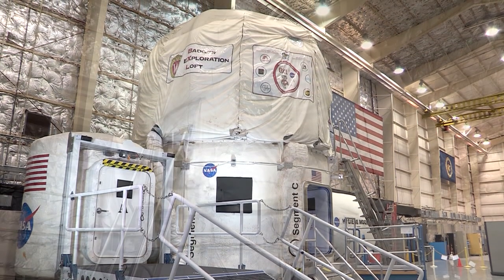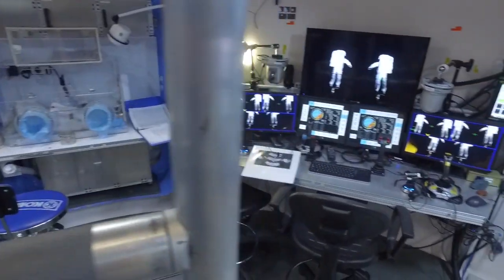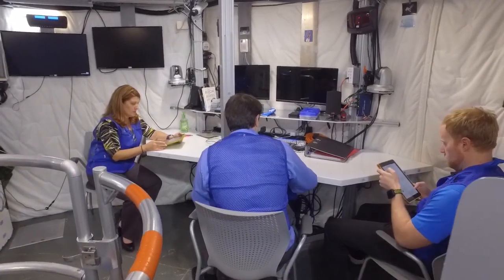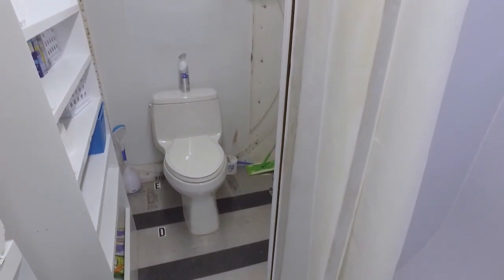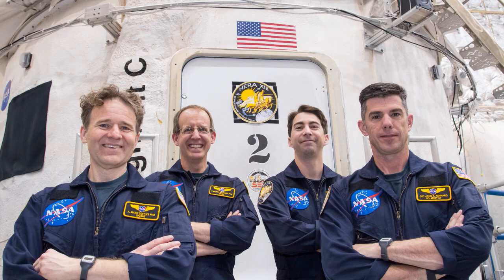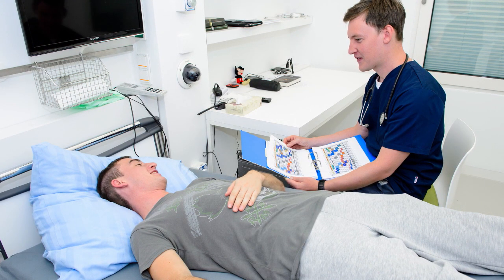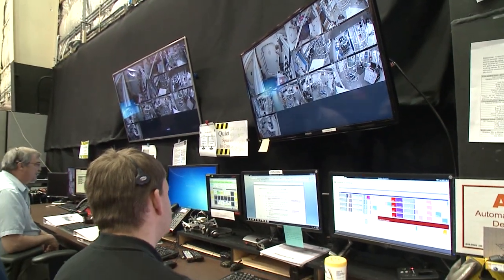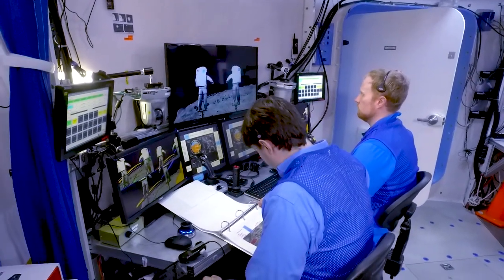Learning Space On The Ground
NASA’s Johnson Space Center is about to achieve another milestone: completion of the first 45-day-long spaceflight analog of four crew members in a habitat on the ground.  The Flight Analogs Project of NASA’s Human Research Program simulates the confinement and isolation of a ship in space to study the crew
members and learn what it will take to support crews on extremely long missions, such as those to Mars and other destinations out into the solar system.  Take a look inside the habitat to see what supports four test subjects on a six-and-a-half-week mission, and hear a volunteer explain why he choose to make this “flight” of discovery.